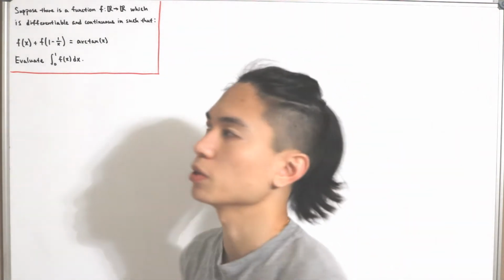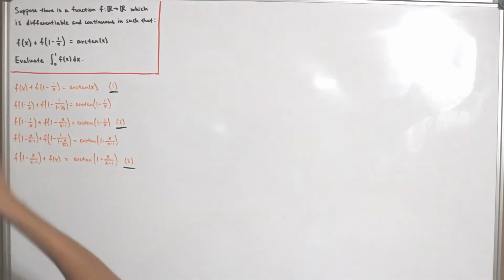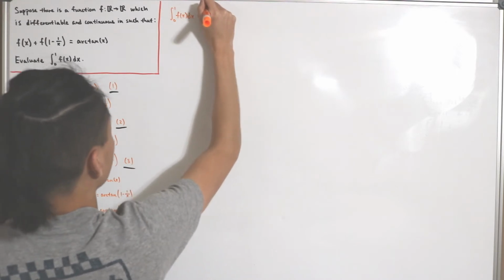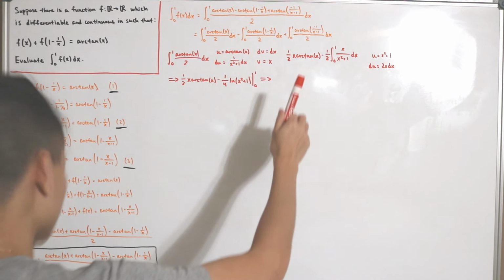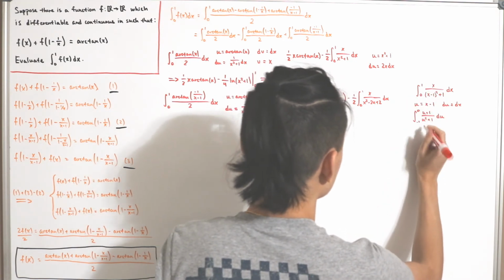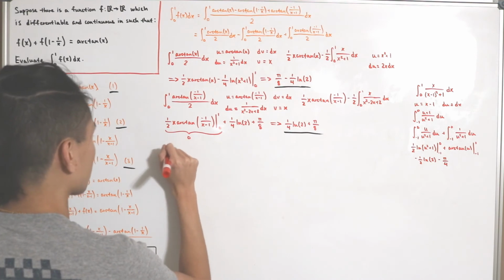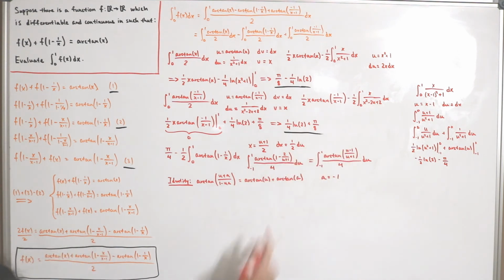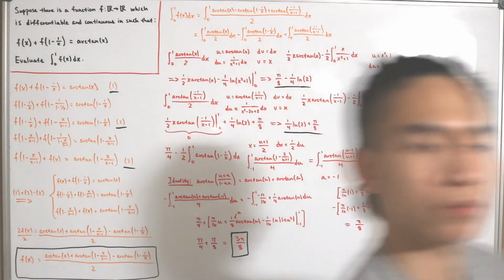Finding the value of this functional equation problem